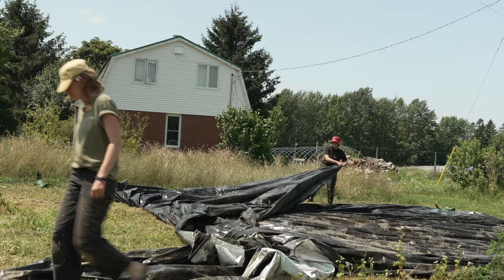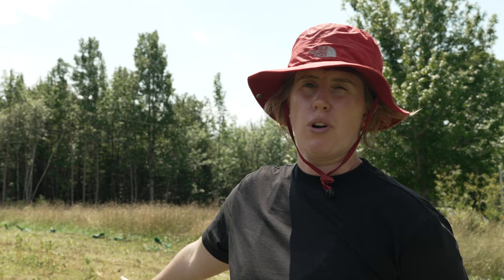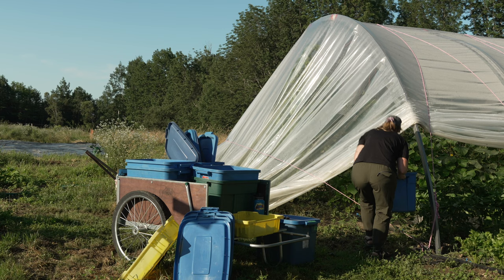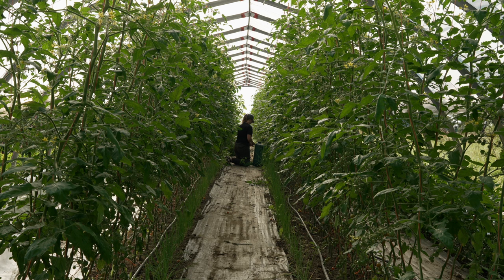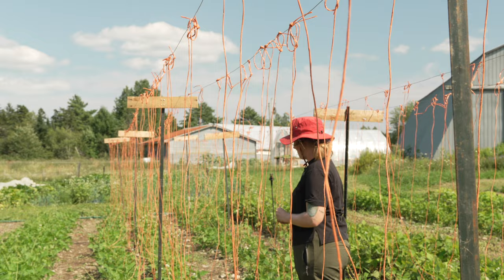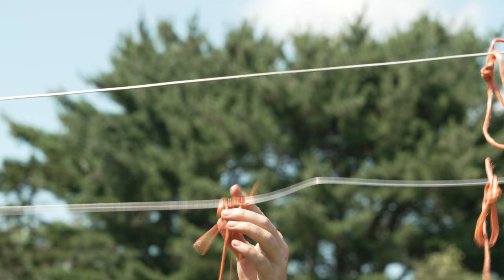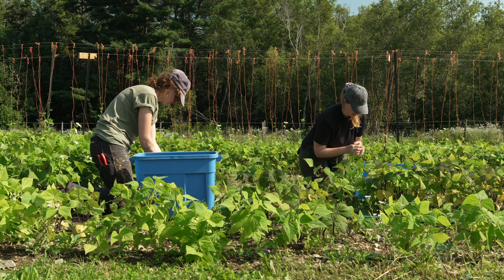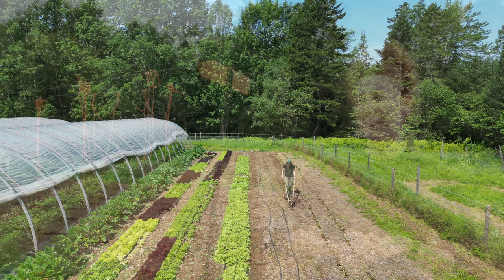Spring Tide Farm - Depth of Field | Profondeur de champ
THE PROJECT | LE PROJET

The National Farmers Union (NFU) has teamed up with award-winning documentary filmmakers of March Forth Creative Inc. to produce and present Depth of Field: Films About Farming–a series of short documentaries featuring individual farm stories across Canada with a focus on sustainable agriculture.

L’Union nationale des fermiers (UNF) s'est associé aux documentaristes primés de March Forth Creative Inc. pour produire et présenter Profondeur de champ : films sur l'agriculture - une série de courts documentaires présentant des histoires de fermes individuelles à travers le Canada et mettant l'accent sur l'agriculture durable.

THE FARM | LA FERME

Jessie and Rebecca MacInnis are sisters and first-generation farmers based in Kespukwitk, Mi’kma’ki (Lunenburg County, Nova Scotia). Together they operate Spring Tide Farm, where they focus on mixed vegetable and cut flower production, growing in fields and greenhouses for Community Supported Agriculture (CSA) members, farmer’s market, and wholesale. Their farm is certified organic and they strive to adhere to the principles of agroecology.

ACKNOWLEDGEMENTS | REMERCIEMENT

The National Farmers Union would like to acknowledge all parties involved in bringing this project to life. Thank you all.

L’Union nationale des fermiers souhaite remercier toutes les parties impliquées dans la réalisation de ce projet. Nous vous remercions tous.

Funding for this project has been provided by Agriculture and Agri-Food Canada through the AgriCommunication Program.

Ce projet est financé par le ministère de l’Agriculture et Agroalimentaire Canada sous le Programme Agri-communication.